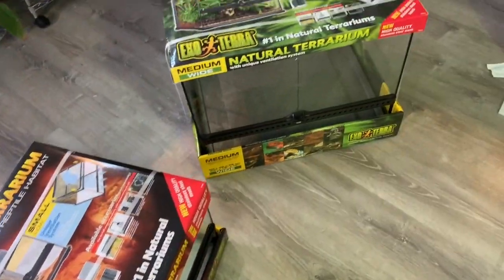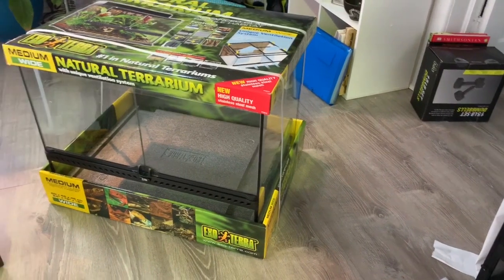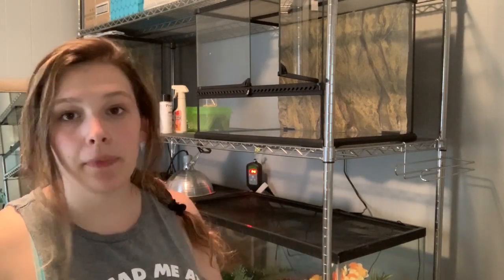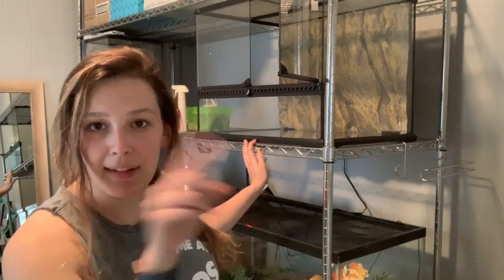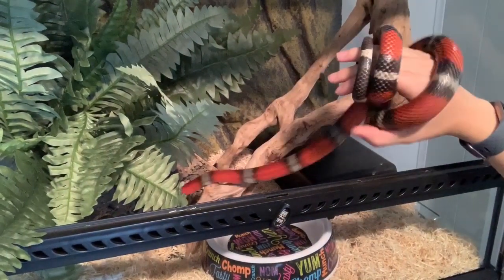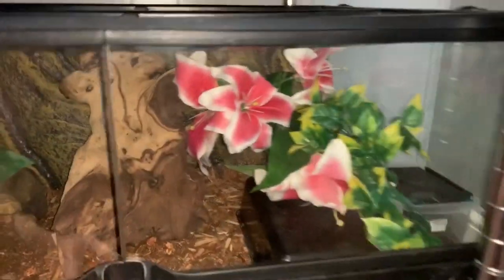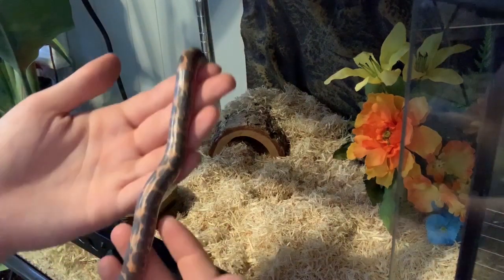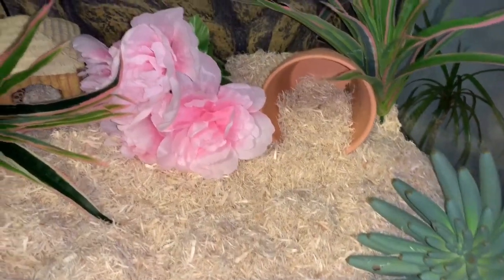My New Snake Enclosures!! // 4 New Exo Terras!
◦•●◉✿ 𝙎𝙤𝙘𝙞𝙖𝙡 𝙈𝙚𝙙𝙞𝙖 ✿◉●•◦